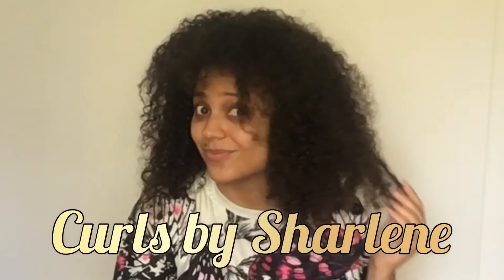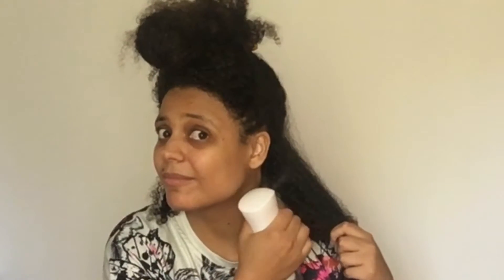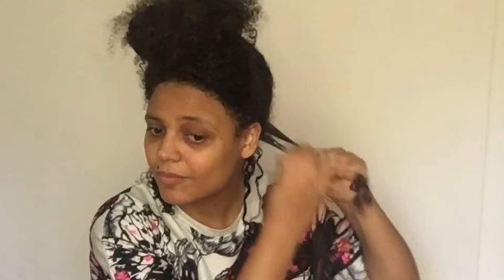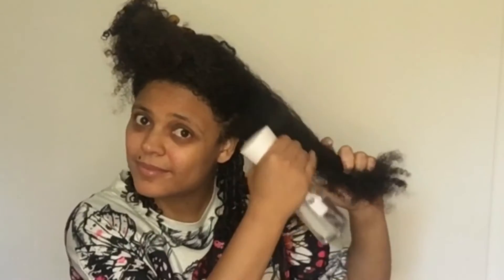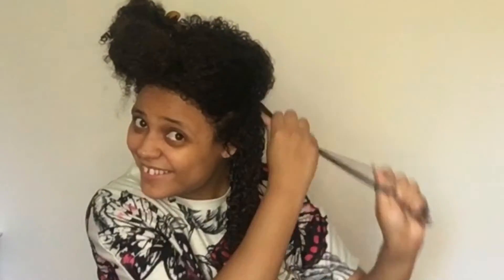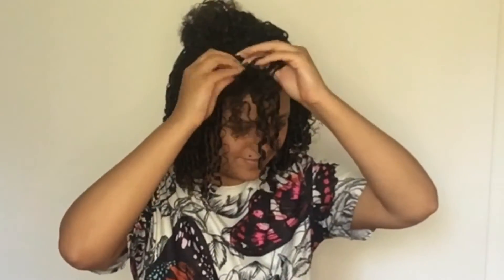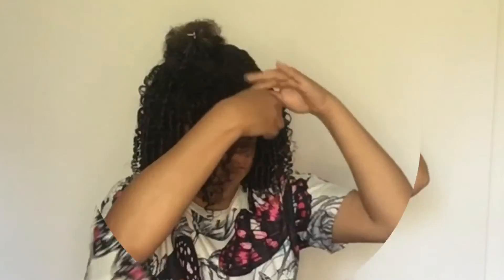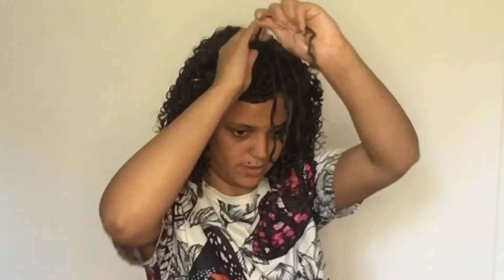Master Finger Coiling: 3 Techniques & Pro Tips For Perfect Curls | Curls By Sharlene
This video tutorial will teach you how to finger-coil your hair using 3 different techniques. I will also share some pro tips for getting perfect curls and preserving your finger coils for a week. Finger coiling is a great way to define curls and waves on natural hair. It is a relatively simple technique that can be done at home with minimal products.

How to Finger Coil - 3 Different Ways and Tips. I call them :
💫1. Twist, grab, and twist, then shake
💫2. Swirl downwards around your finger
💫3. Fold Method
I discuss all these and answer valuable questions.
How long is finger coiling meant to take?
How do you preserve them?

✅Music Credits
Musician: @iksonmusic

Video Title: Master Finger Coiling: 3 Techniques & Pro Tips For Perfect Curls | Curls By Sharlene

This video is about Master Finger Coiling: 3 Techniques & Pro Tips For Perfect Curls. But It also covers the following topics:

Finger Coiling Tutorial
Styling Natural Hair
Natural Hair Styling

Favorite recipes
Laughter through TikTok reactions and Comedy Central with my brother

I upload new videos every two weeks, usually on Thursdays or Fridays. Got a topic to discuss? Let me know, and we'll dive into it together!